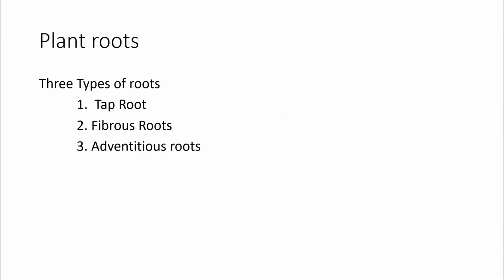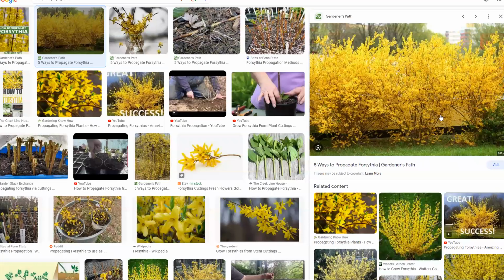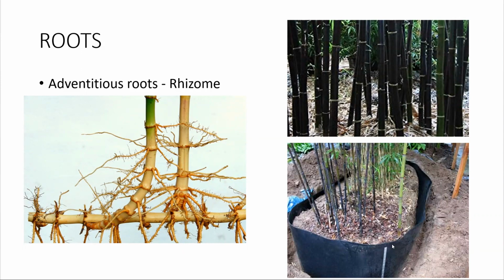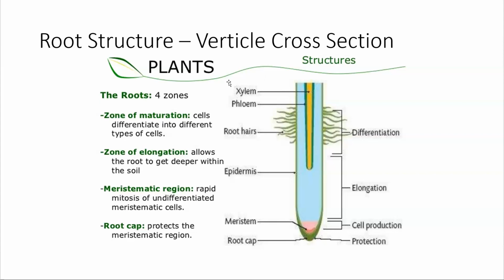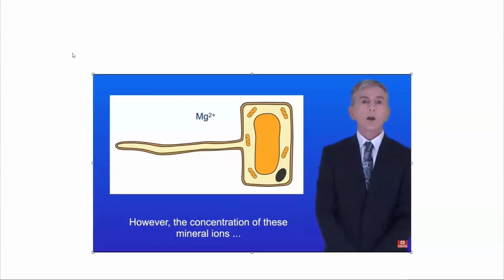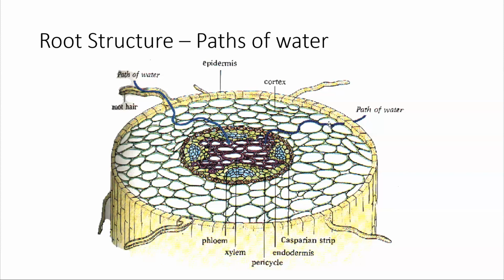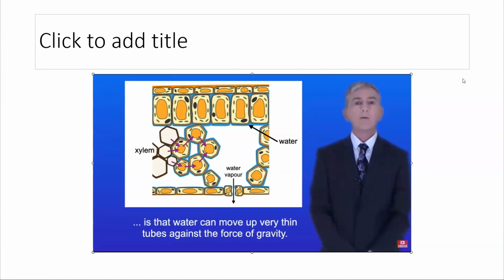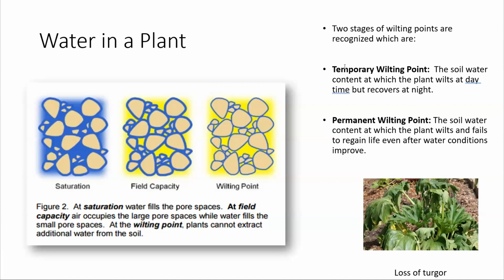Hort 300 Inner Plant Structure: Roots & Water